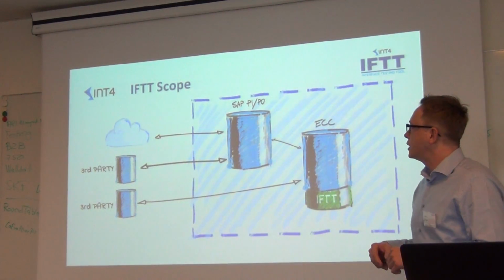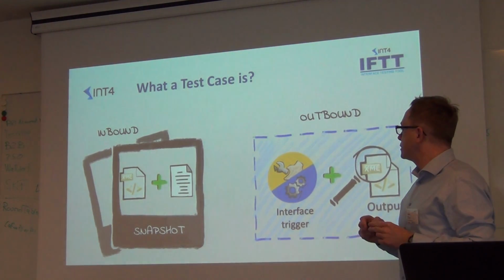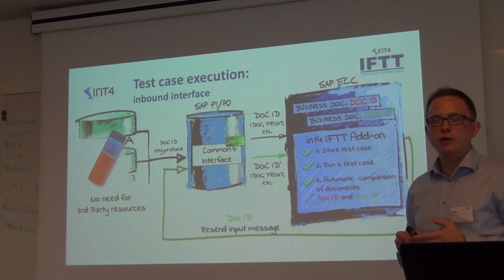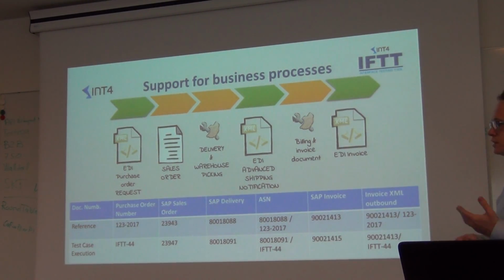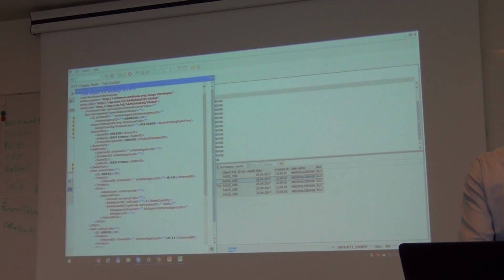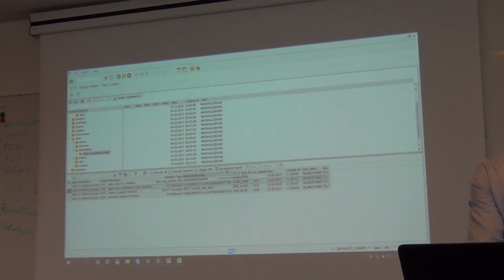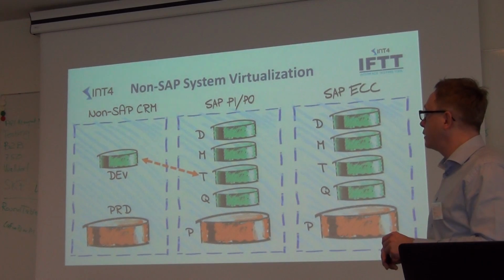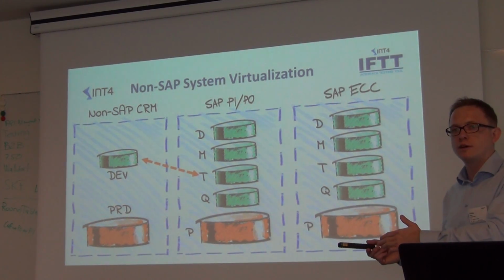IFTT Regression Tool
IFTT Regression Tool presented by Michal Kowalczewski fom int4.